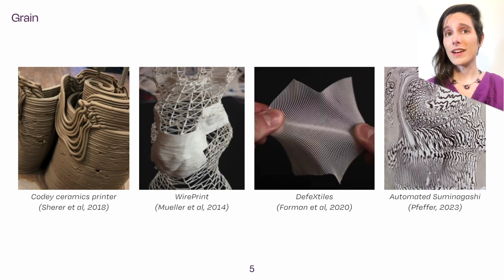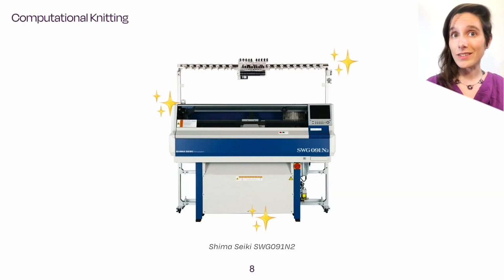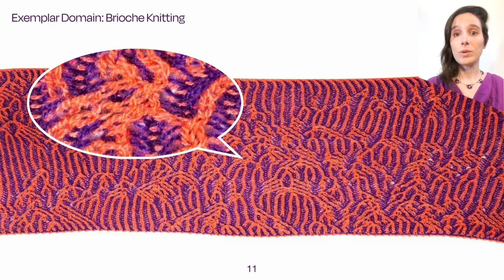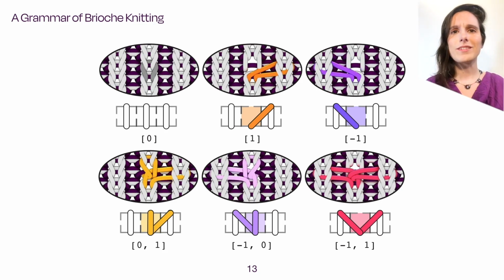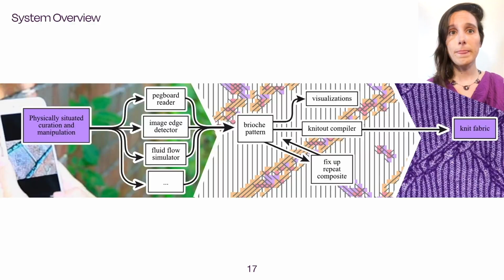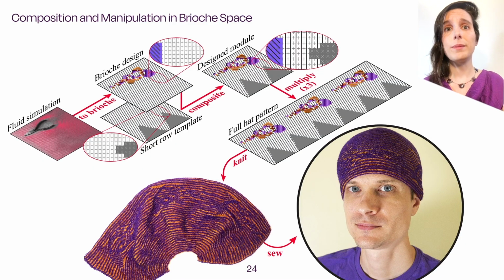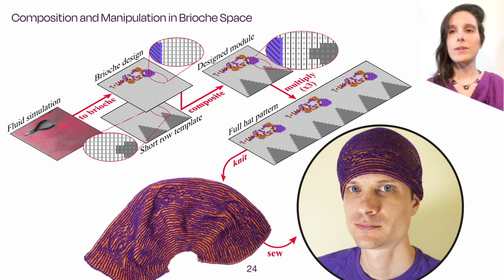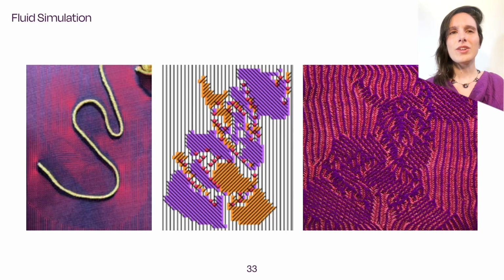Physically Situated Tools for Exploring a Grain Space in Computational Machine Knitting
Lea Albaugh, Scott E Hudson, Lining Yao

Session: Tools for Creativity

We propose an approach to enabling exploratory creativity in digital fabrication through the use of grain spaces. In material processes, "grain" describes underlying physical properties like the orientation of cellulose fibers in wood that, in aggregate, affect fabrication concerns (such as directional cutting) and outcomes (such as axes of strength and visual effects).
Extending this into the realm of computational fabrication, grain spaces define a curated set of mid-level material properties as well as the underlying low-level fabrication processes needed to produce them. We specify a grain space for computational brioche knitting, use it to guide our production of a set of hybrid digital/physical tools to support quick and playful exploration of this space's unique design affordances, and reflect on the role of such tools in creative practice.